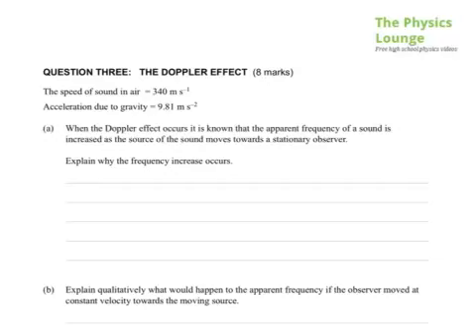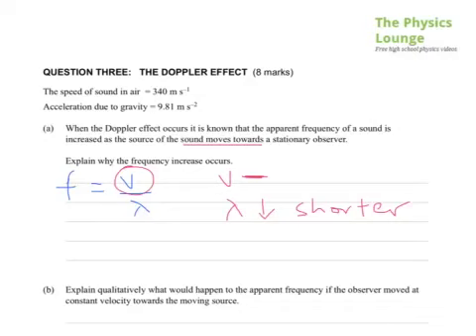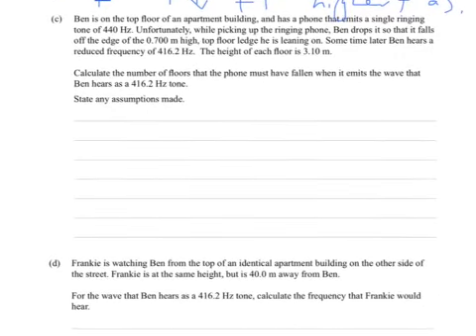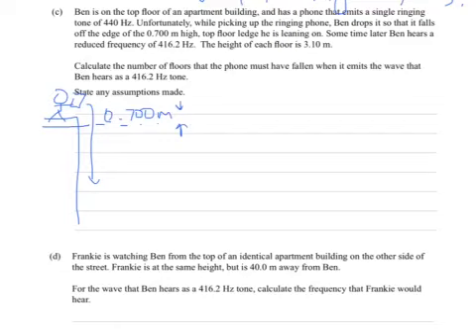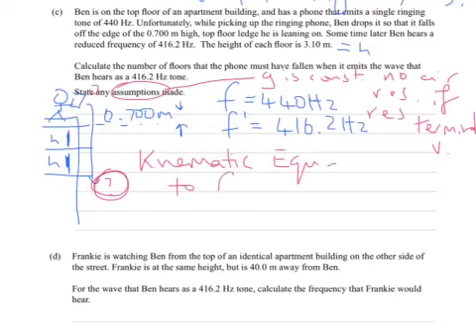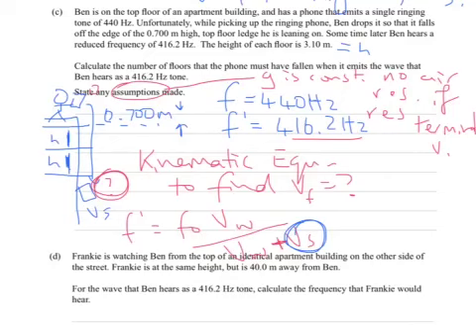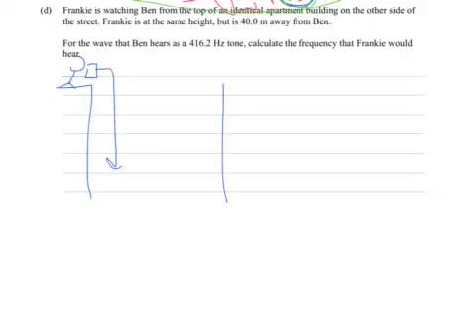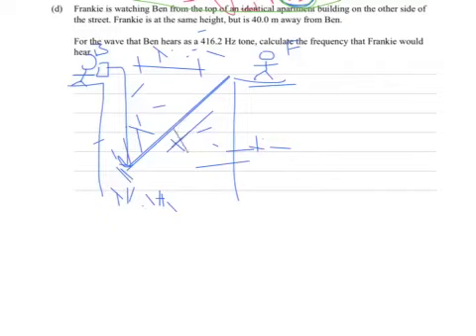2012 Scholarship Physics Q3